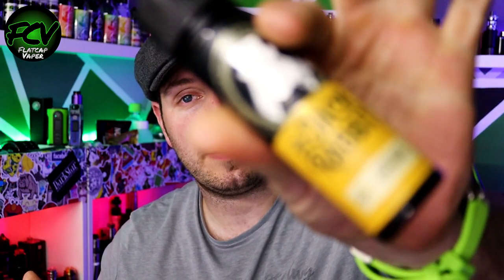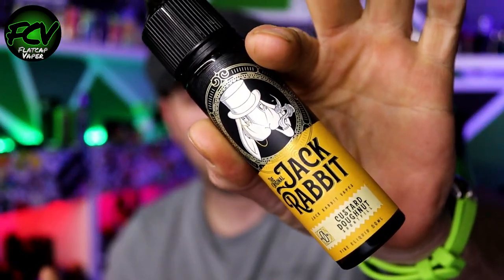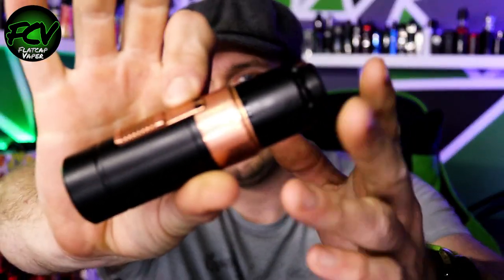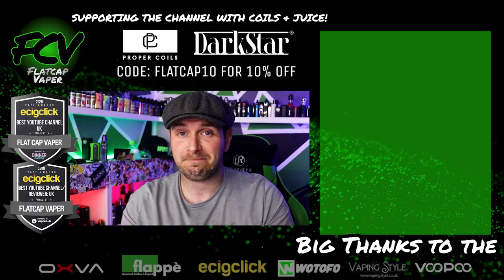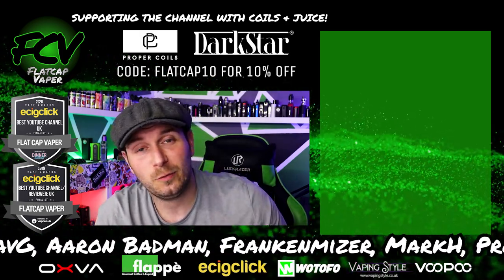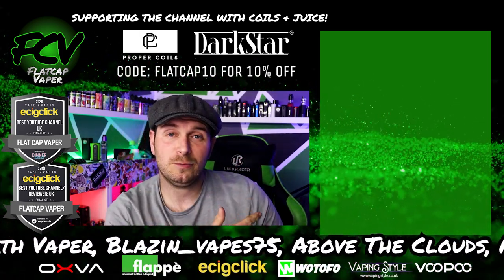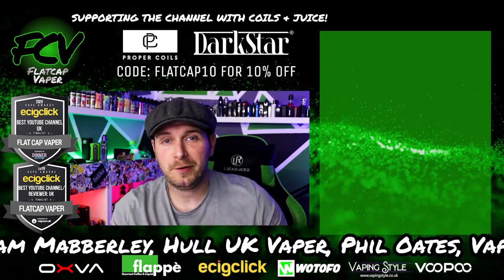Another Effing Custard! | Jack Rabbit - Custard Doughnut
Hey Folks!

A huge thanks for supporting the channel, if you wish to support me further, or need some advice on a product I've reviewed.